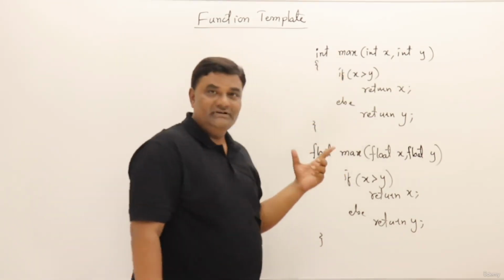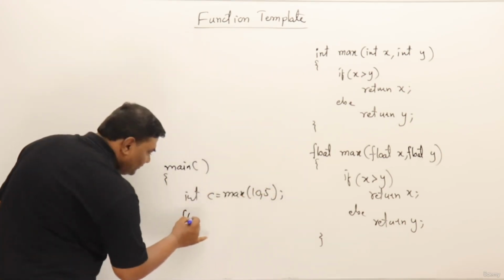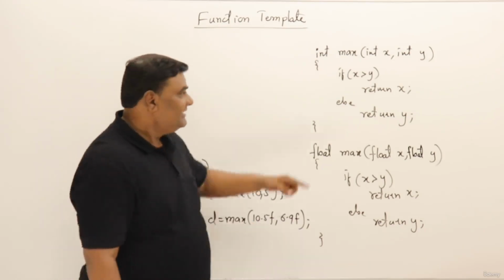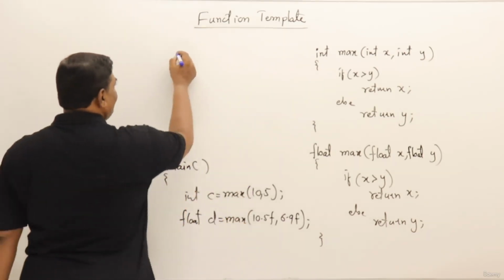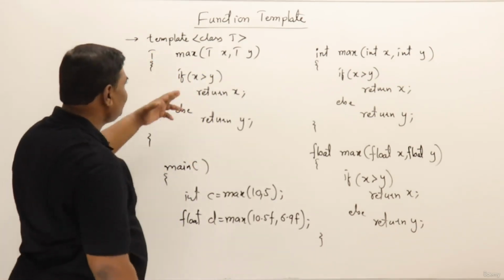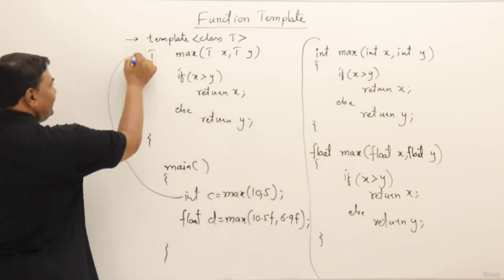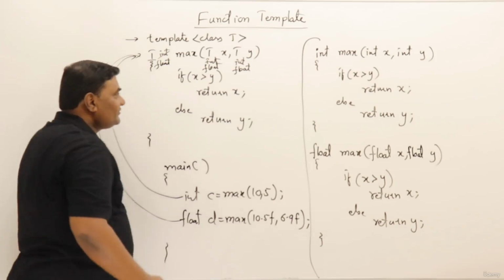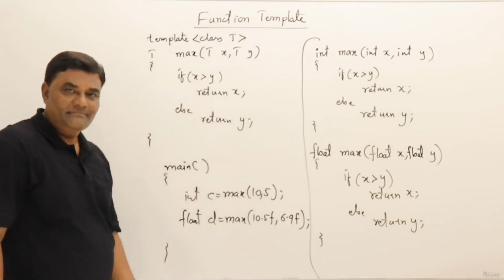11.5: Chức năng -- Mẫu hàm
11.5: Chức năng -- Mẫu hàm